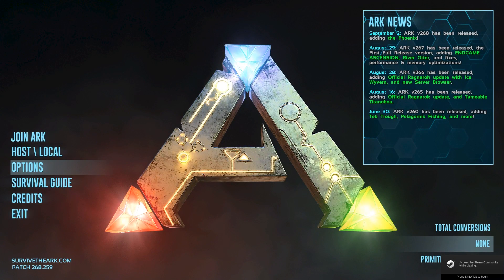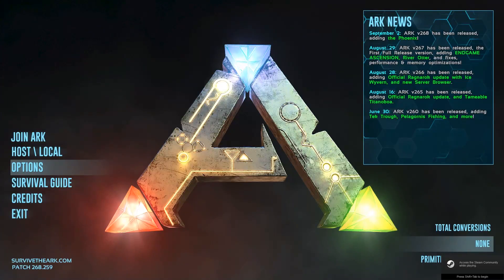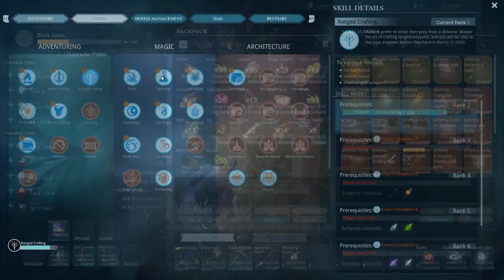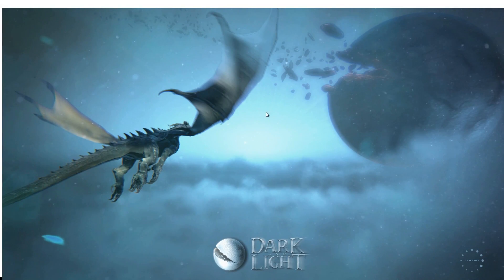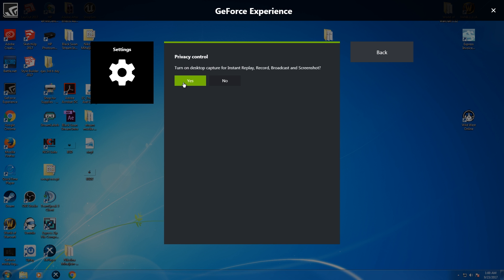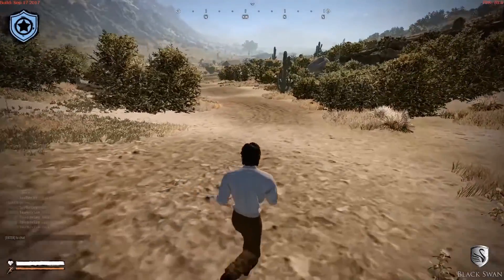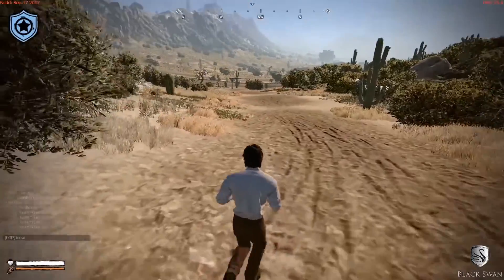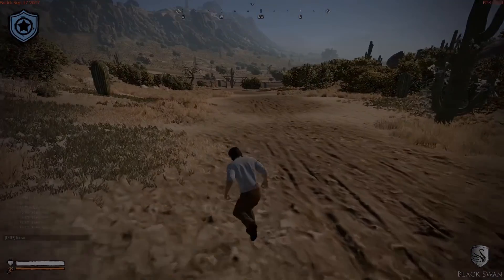Shadowplay FIX | Flickering | GeForce Experience | Nvidia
If your shadowplay is recording but your videos are flickering between the gameplay and a loading screen this is how you can fix that.

Steam Community:
G+:
FACEBOOK GROUP PAGE - NEW - SHARE YOU VIDEOS

My Rig:
64-bit Operating System
Asus Z97-A
GTX980